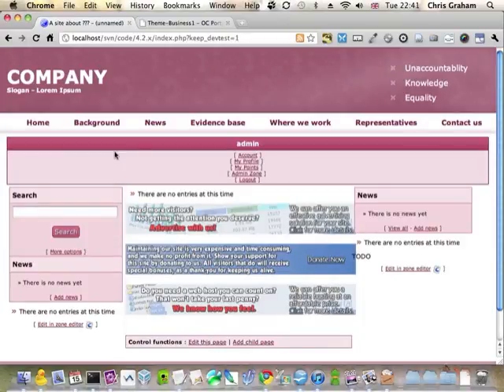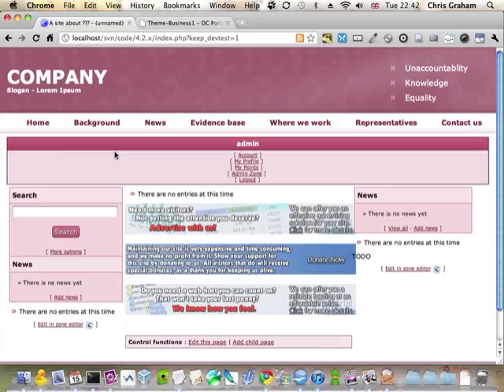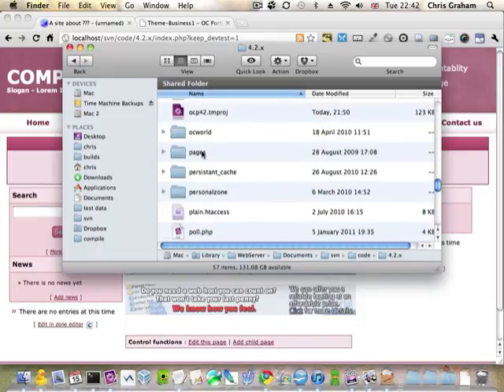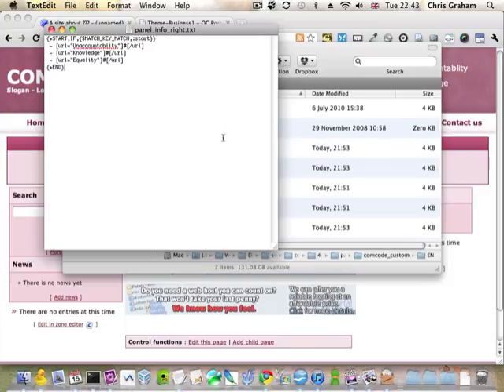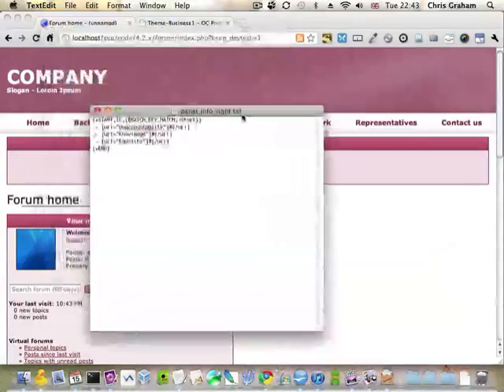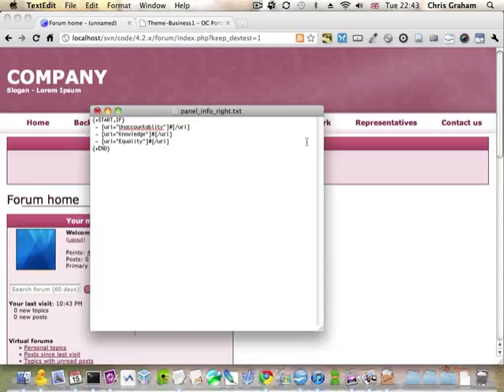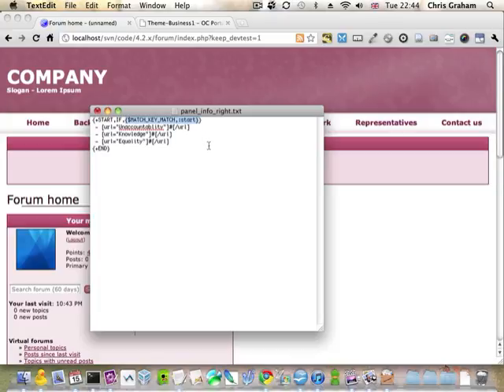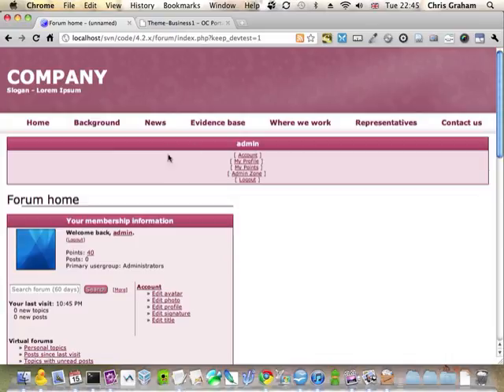Designer Themes tutorial: Panel Hiding